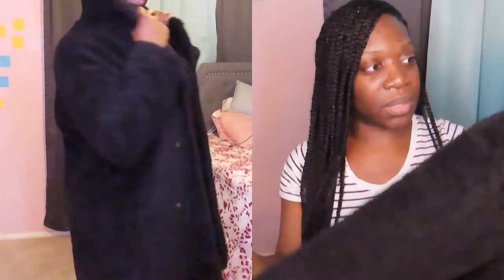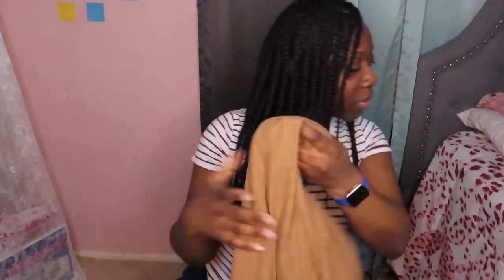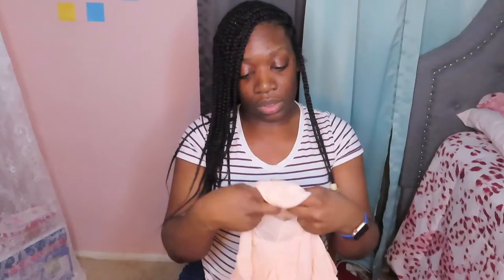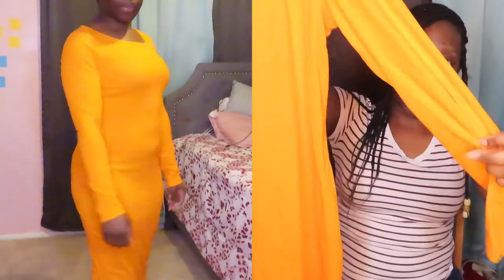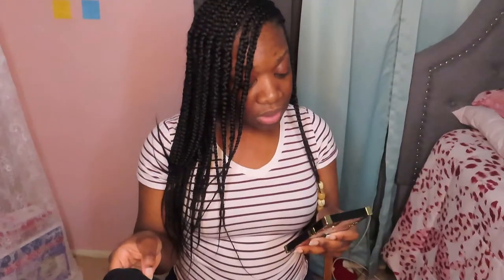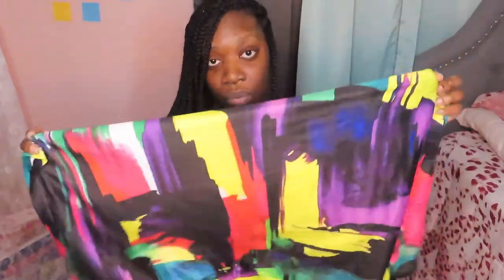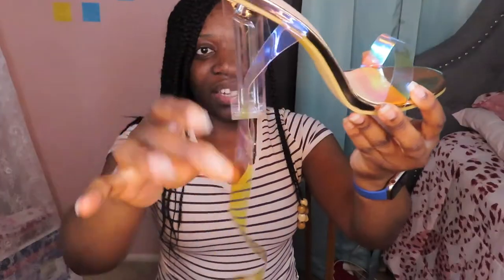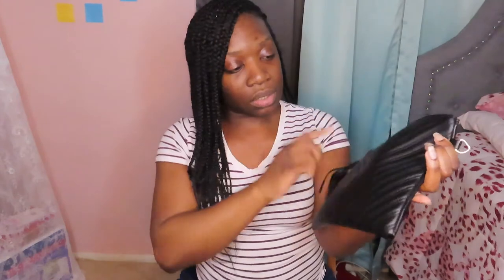SHEIN Try-On Haul⎮Modestly⎮$200 Special Edition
Welcome to my SHEIN closet, a special edition for my cousin's birthday weekend.  Every piece had its likes and dislikes but I am a satisfied customer.  Hey SHEIN if you are watching I could be your next model.

If you enjoyed this video make sure to show this video and my channel some love by:
LIKING 👍🏽

REMEMBER TO TURN ON YOUR POST NOTIFICATION 🛎

"In every thing give thanks: for this is the will of God in Christ Jesus concerning you." 1 Thessalonians 5: 18